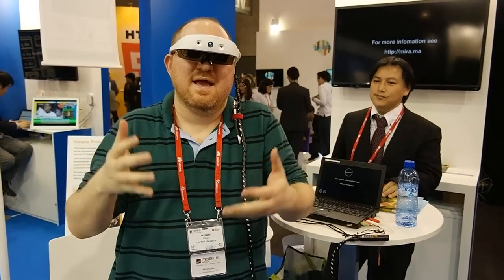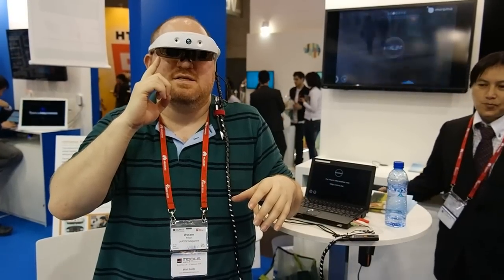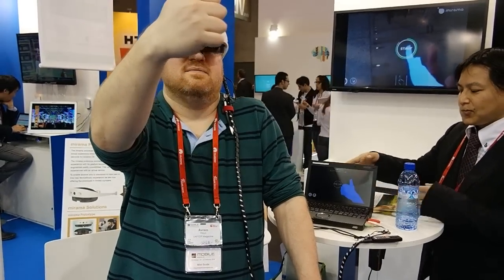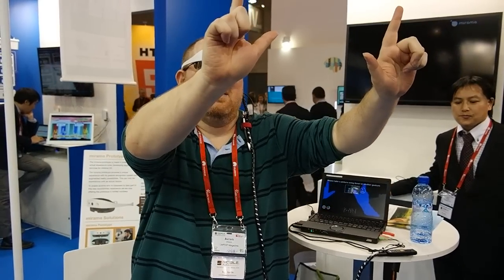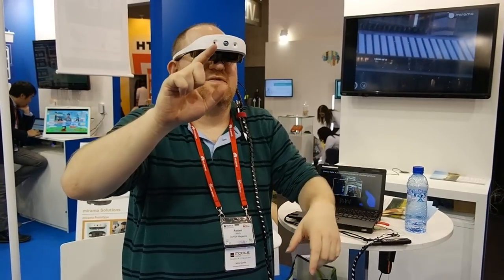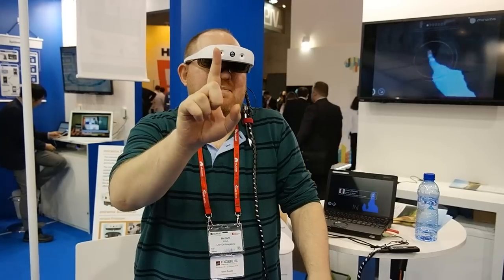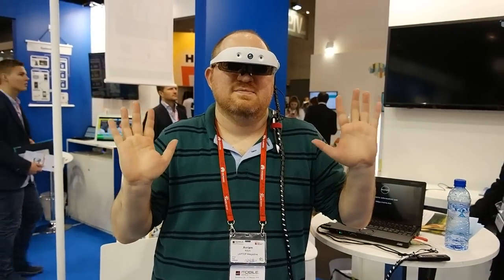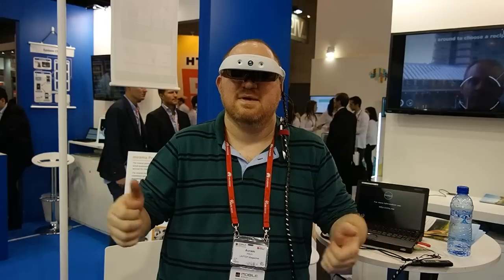Mirama Wearable Computer and OS Hands-On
A new wearable computer and operating system use gestures and facial recognition to provide a unqiue and immersive experience.